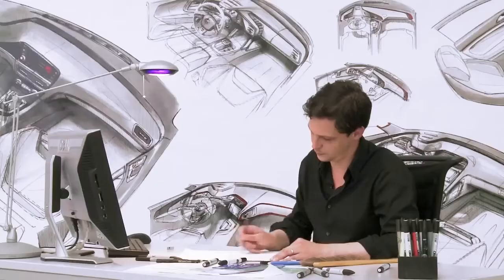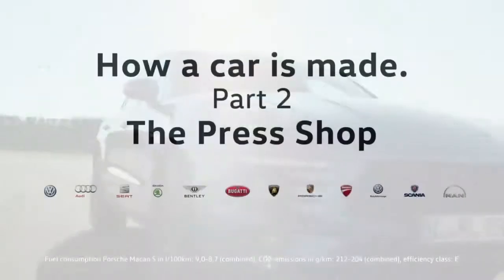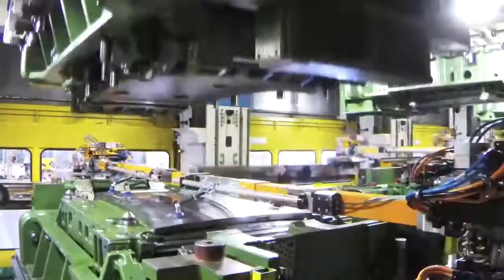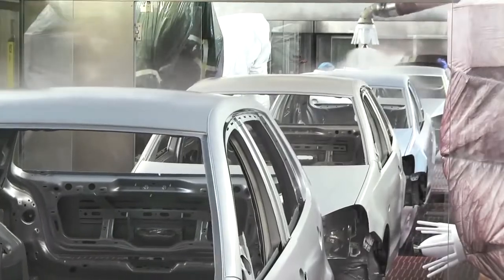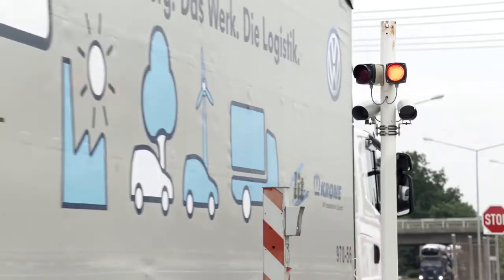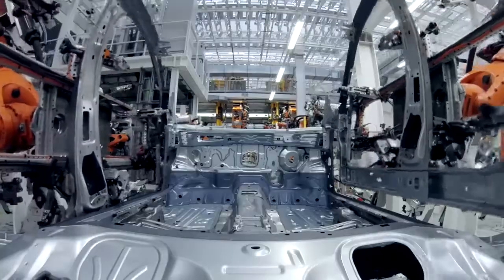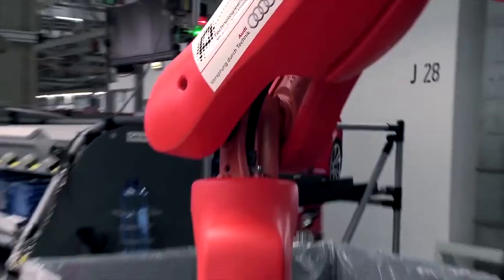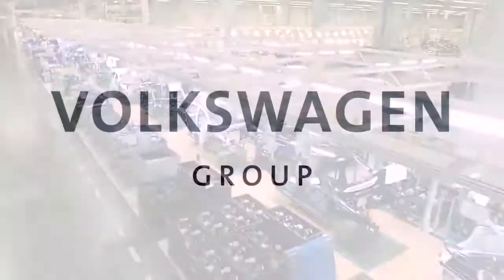How a car is made Part 1 6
Compliation of the series "How a car is made", which showcases the different areas of car manufacturing within the Volkswagen Group.

Furhter information regarding the Volkswagen Aktiengesellschaft can be found on the corporate